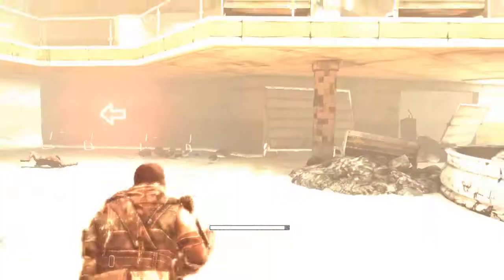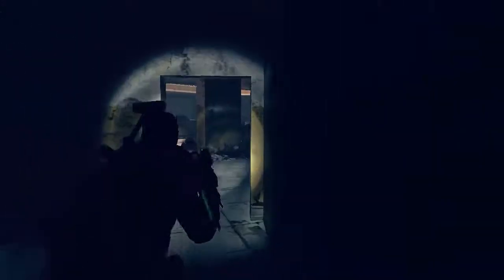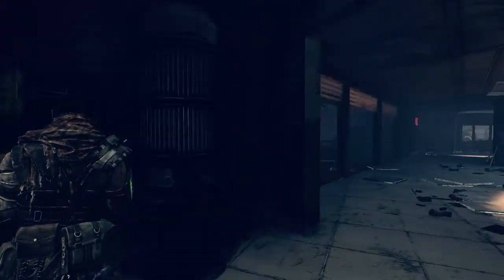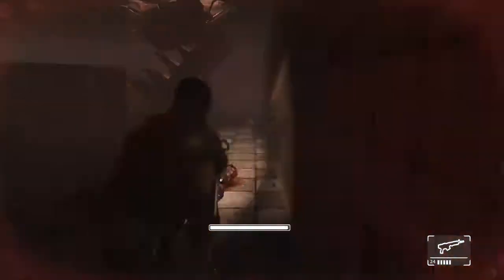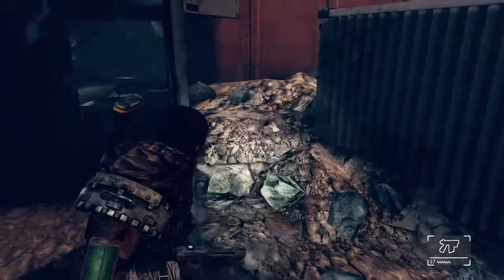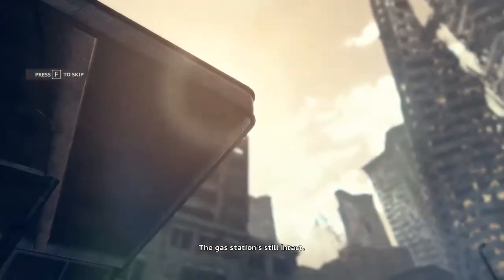(Info-Packed Plays) Afterfall Insanity Episode 18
Well howdy, everyone! Time to fight Trashman so we can gain his powers that the next boss will be weak t--oh, wrong game. My bad. :(

Character/Enemy Profiles from Tokaj's Perspective:

Spectre - I cannot think of any logical explanation of what I just saw (My description: Floating ghost enemies that attack when Tokaj enters sunlight in the city. Really annoying and they hurt a lot when they swarm. I suppose we can assume these creatures are a result of radiation or something.)

Shifting Ash- I cannot think of any logical explanation of what I just saw (My description: Burnt husks of humans that scream and run at you before inevitably being shot, causing them to explode. Reason? I don't know. Maybe the dead hate Tokaj as much as the living.)